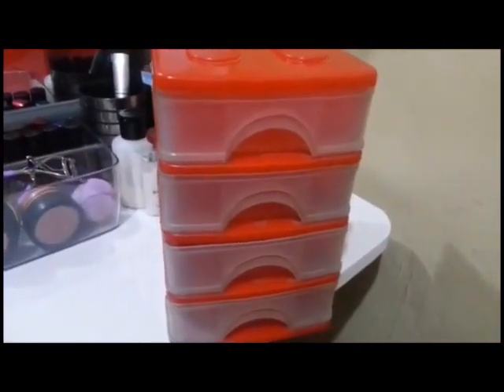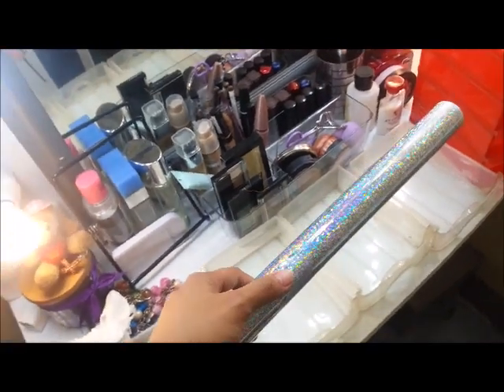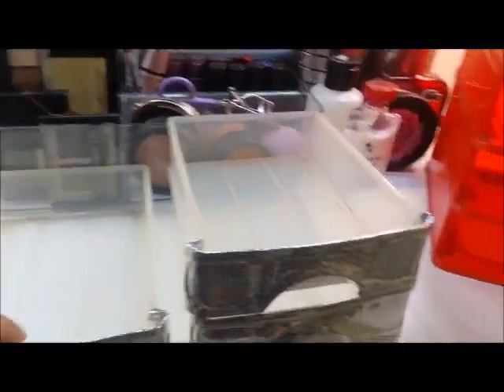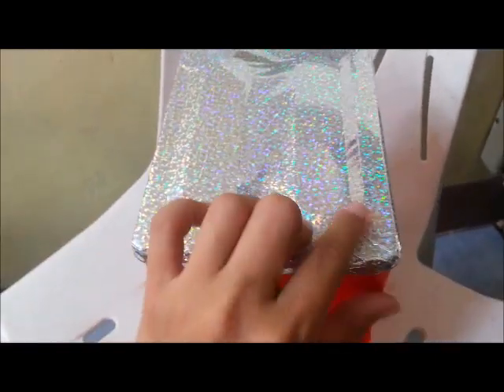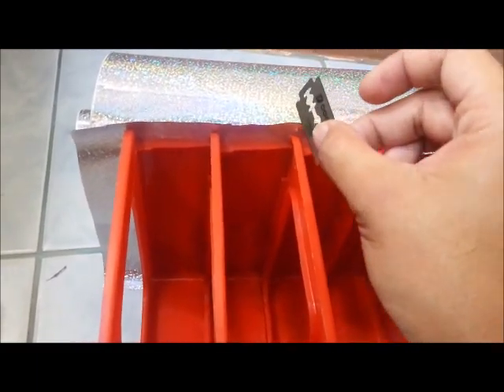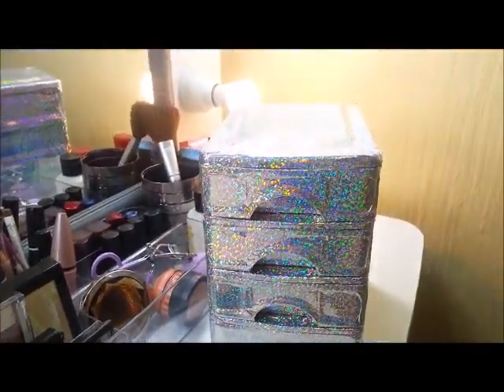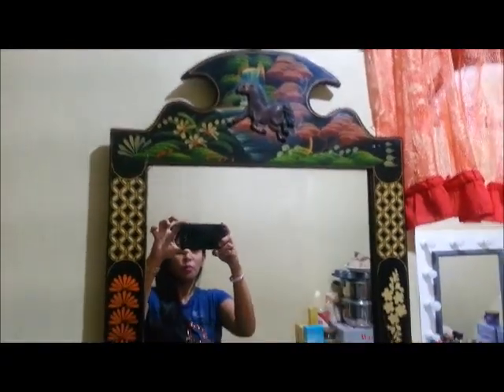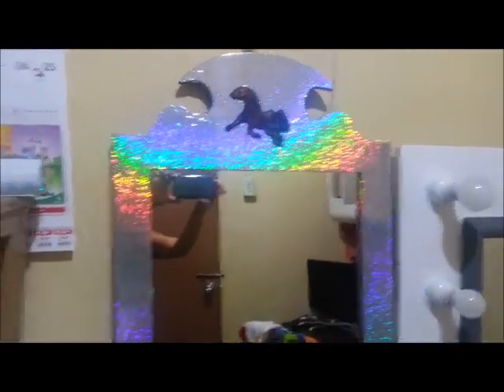ORDINARY TO GLAM 💪(mirror and drawer makeover)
hi guys sorry kung upload ko to ulit nag ka problema kasi dun sa mga na una kasi di mapanuod nung iba pasyensya na po!!

I.G iael_love